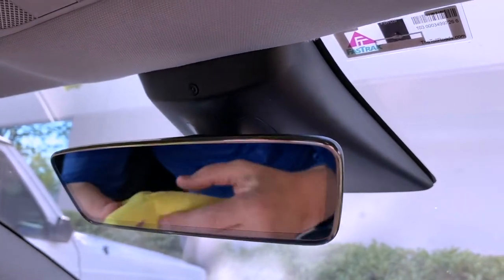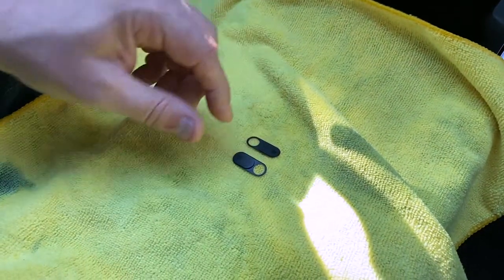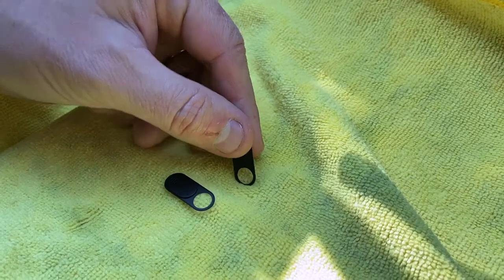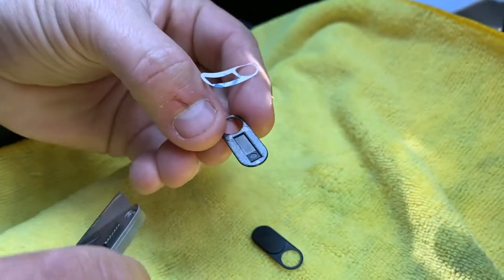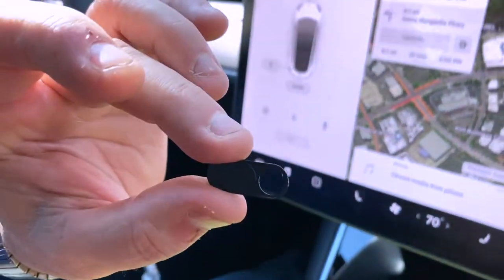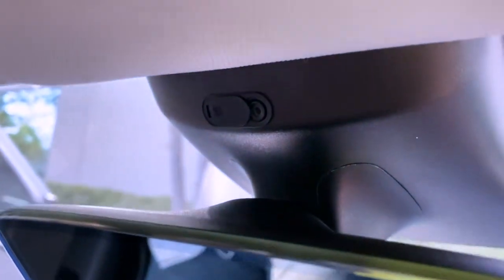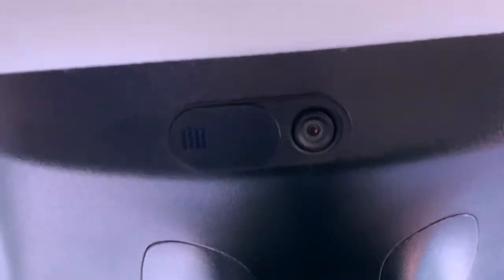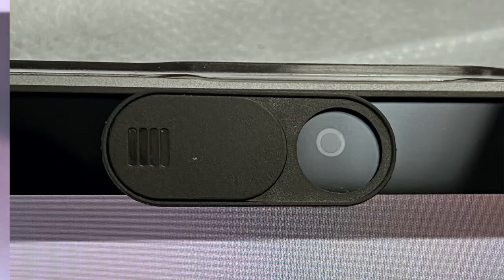Model 3 & Y Interior Privacy Camera Cover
How to install the camera cover in your Tesla.